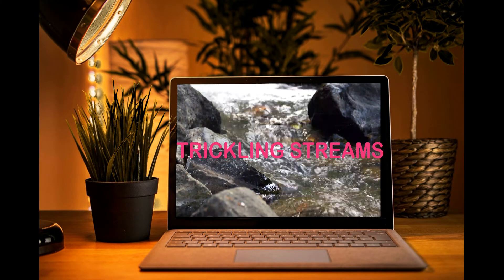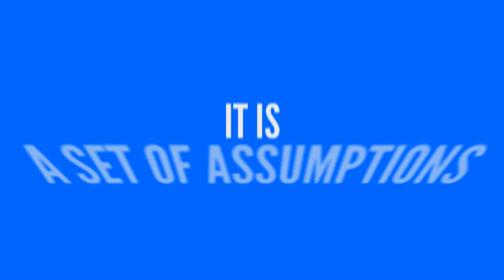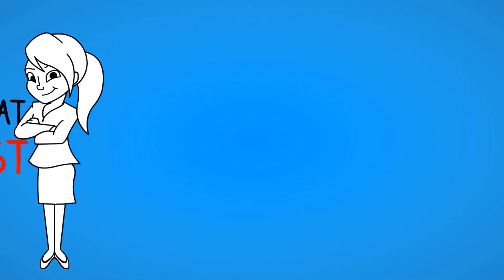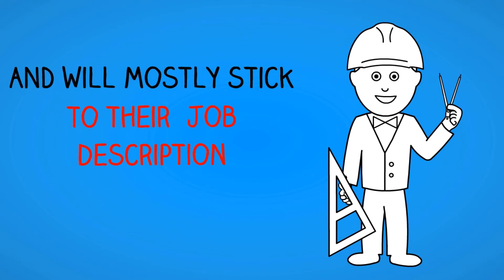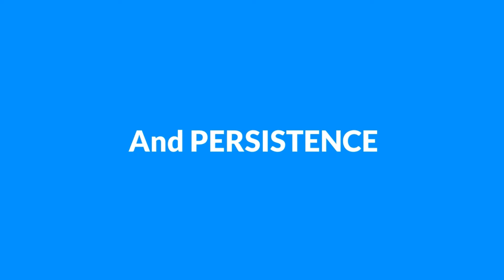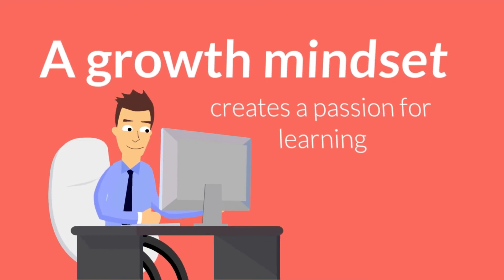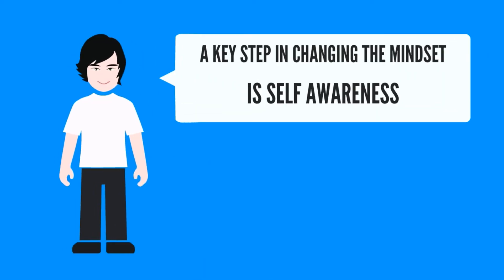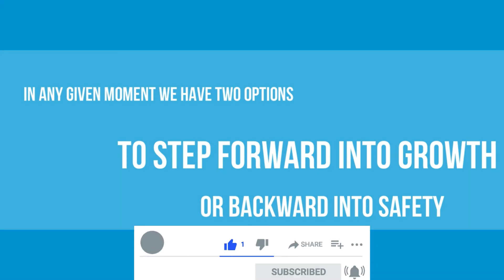Fixed vs Growth Mindset